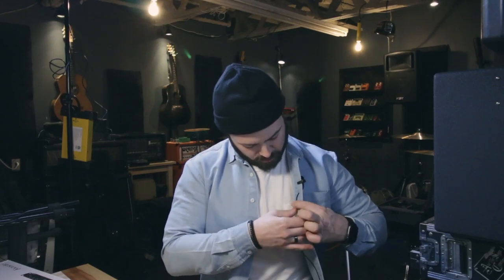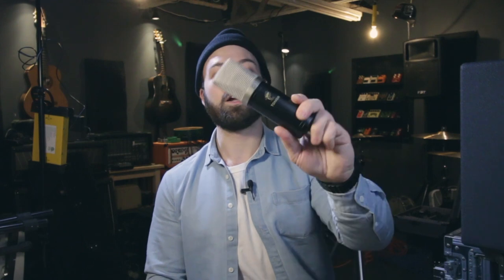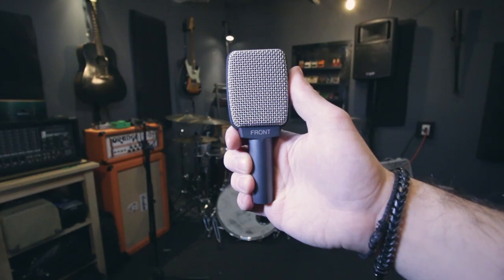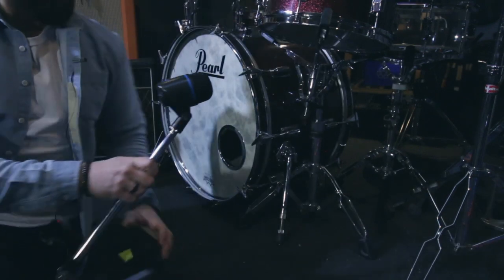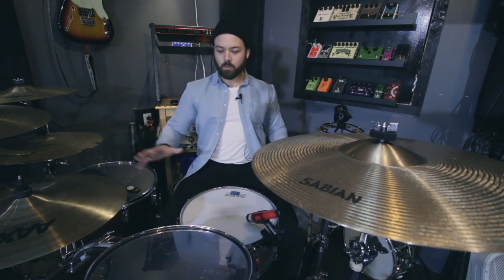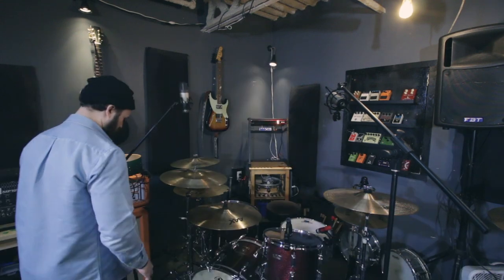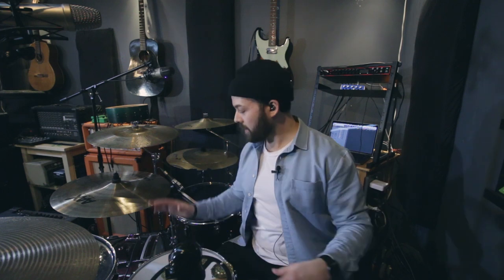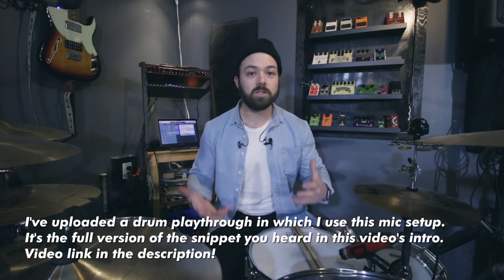Recording my drums for the FIRST TIME!